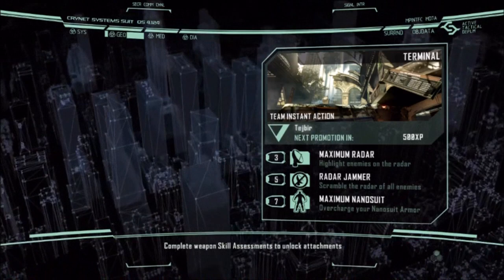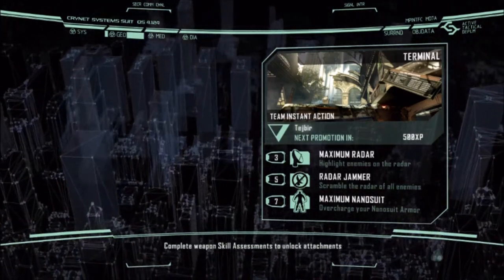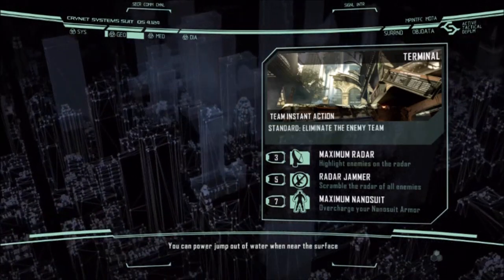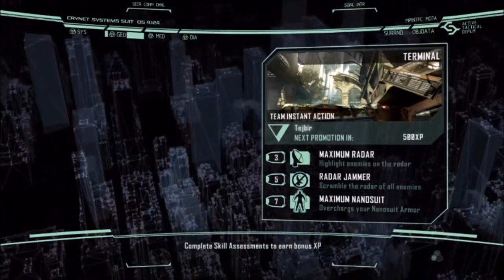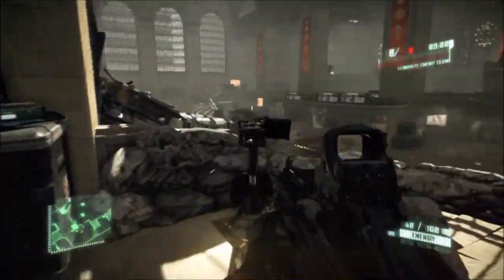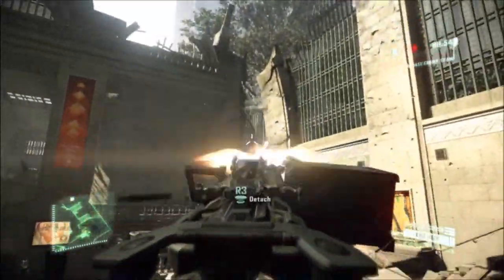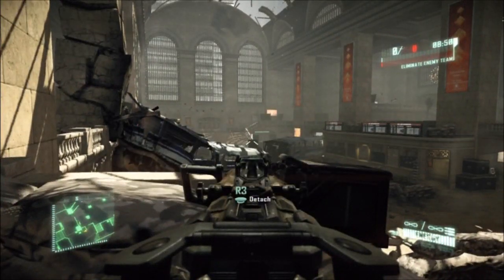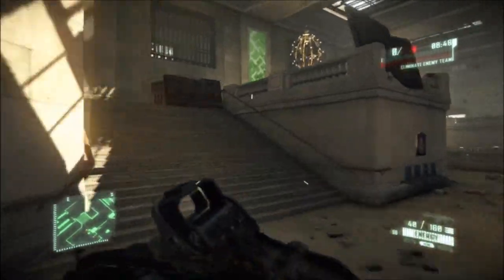Crysis 2 Multiplayer: Terminal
Another multiplayer map video from crysis 2 by me mrskilltokill and this map is called Terminal.